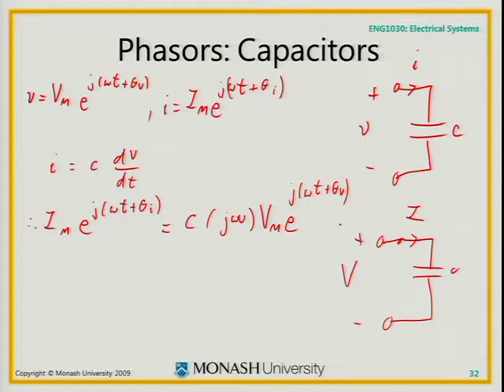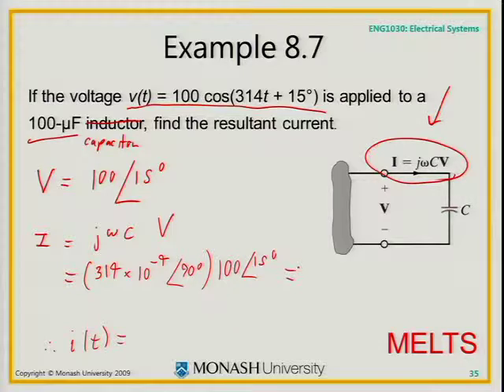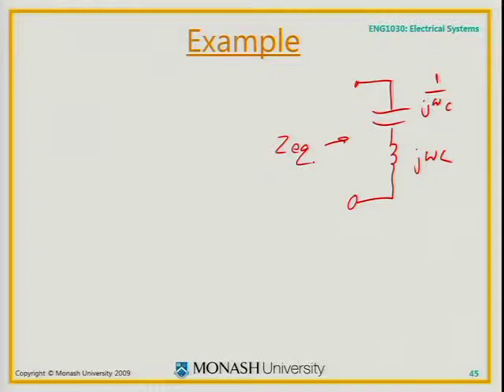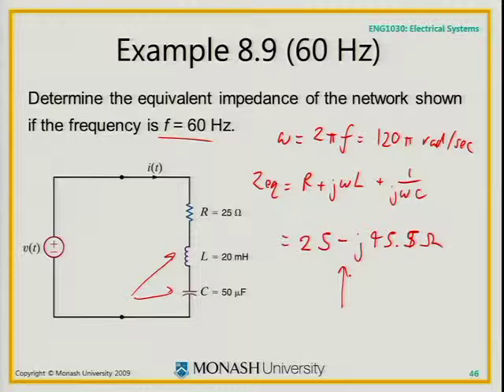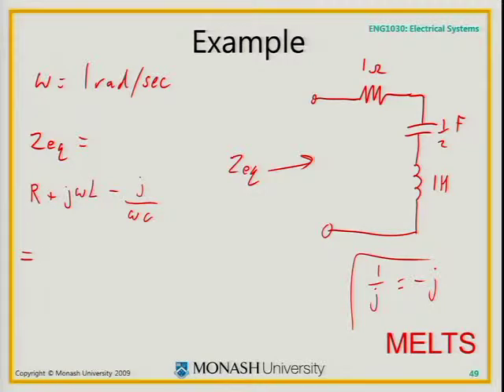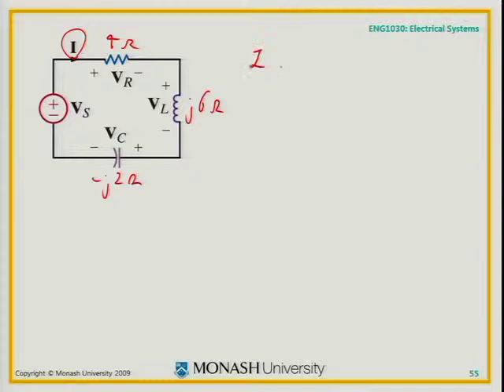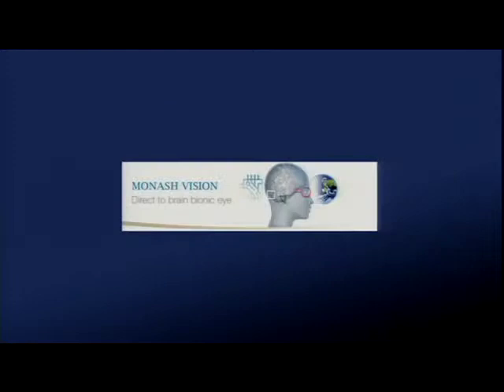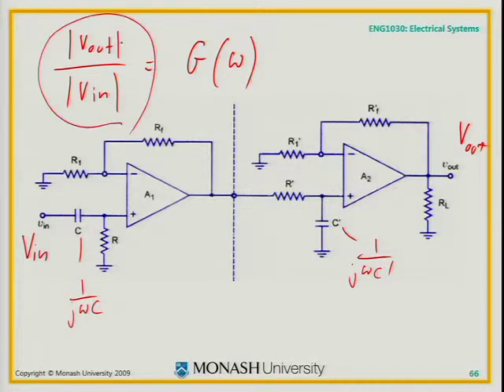ENG1030 11.3 - AC Steady State Analysis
19:15 EXAM
19:35 Impedance example
28:30 Phasor diagrams
38:40 Bionic Eye